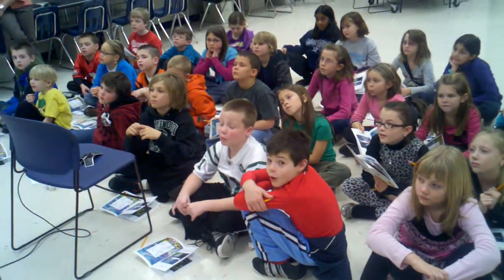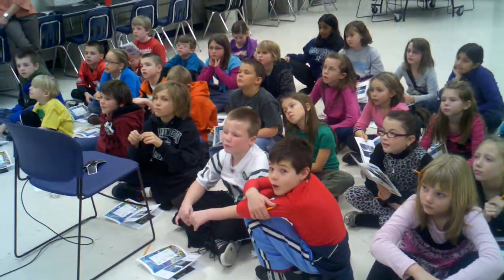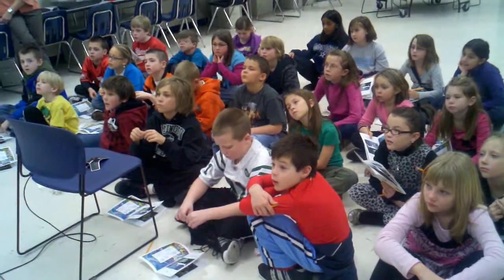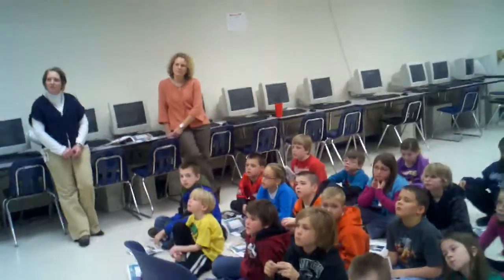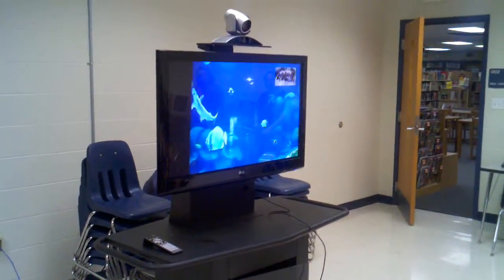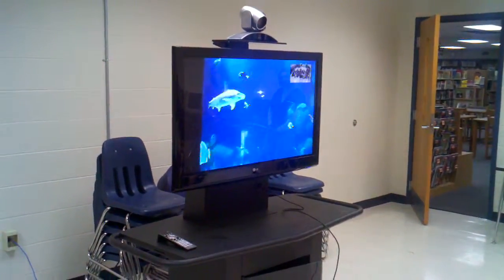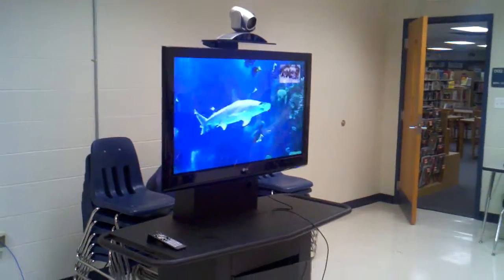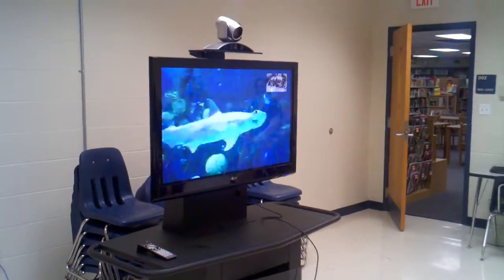Distance Learning with the Columbus Zoo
The elementary gifted class recently met with experts and animals from the Columbus Zoo.